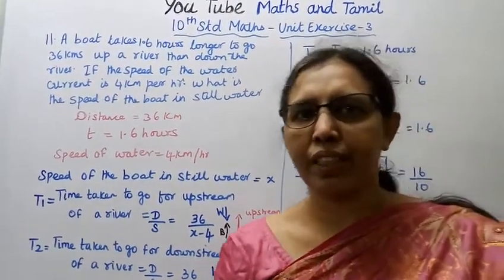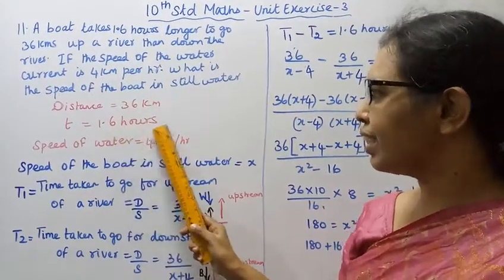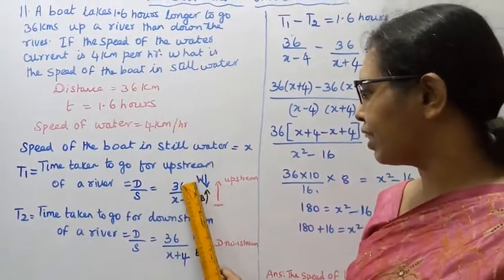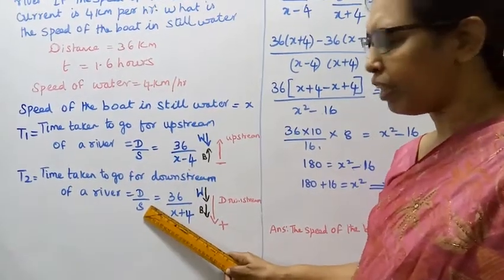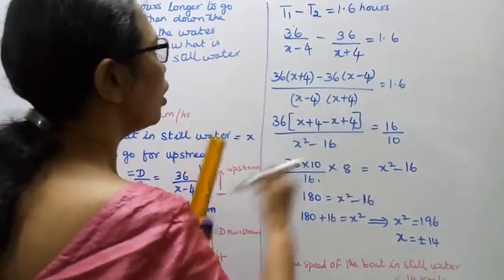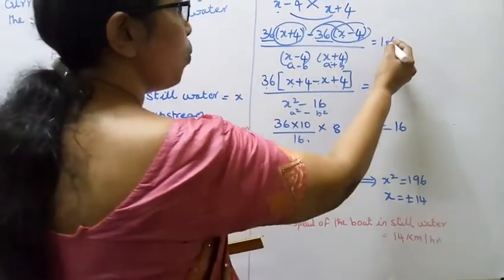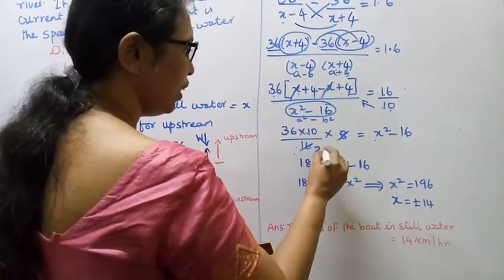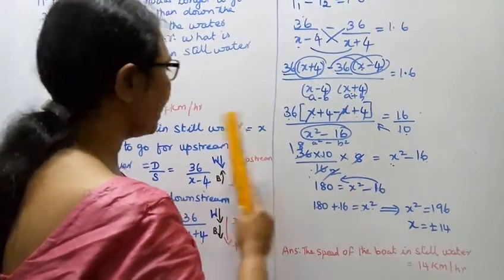T.N. 10th Maths Algebra Unit Exercise - 3 Sum -11 (Page -153)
Dear Students,